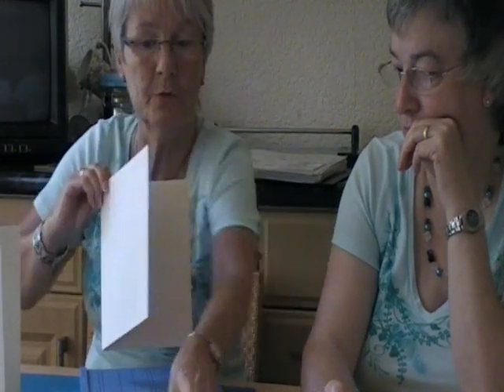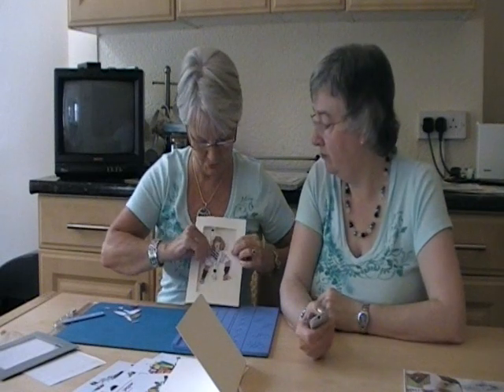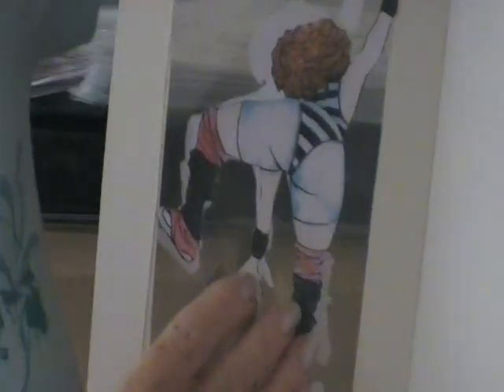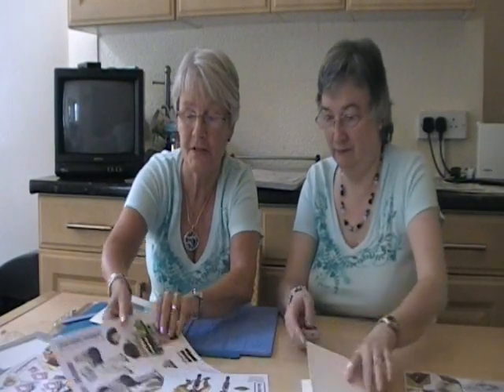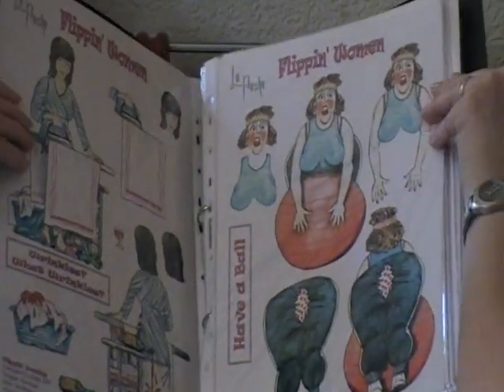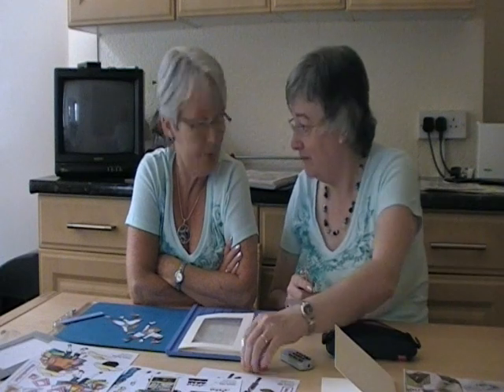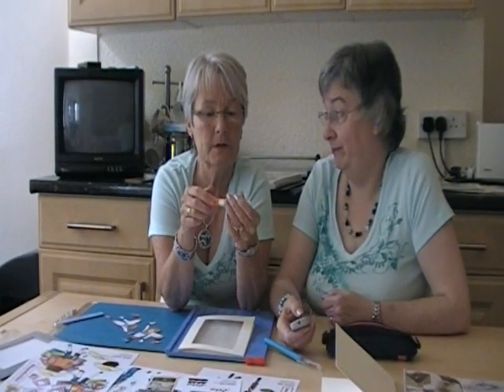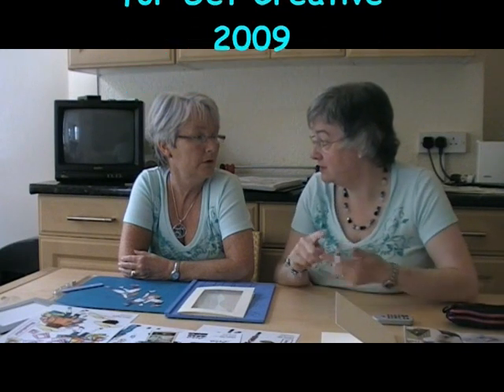Acetate Apertures Part 2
Craftyalice and Craftywhippet aka Ruth make an aperture for acetate and decoupage double-sided cards (Part 2)